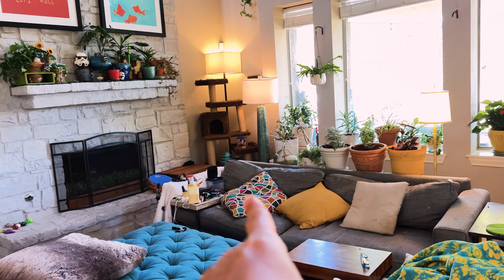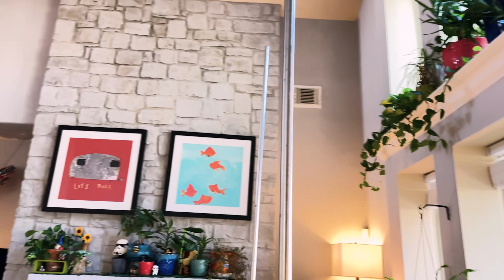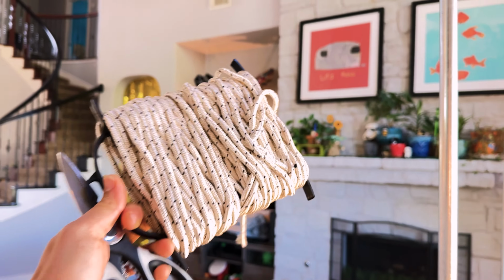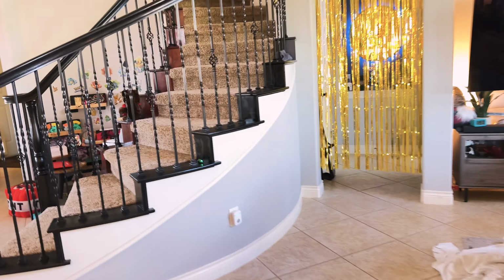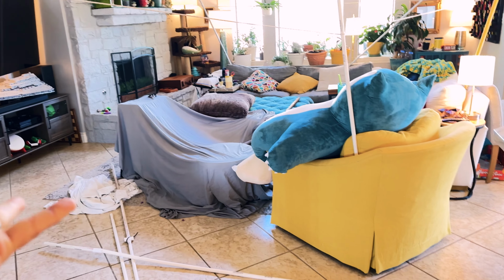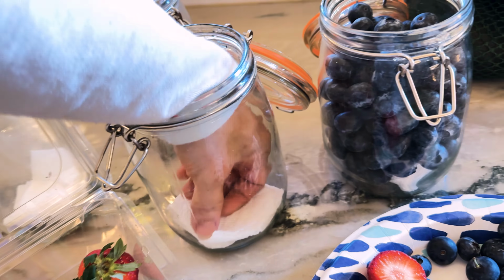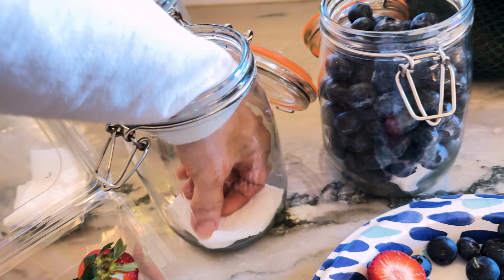We Turn Our House Into A MEGA FORT!!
It's that time of year again.  It's Spring Break FORT TIME! So after doing this tradition for years, I've learned a few things and learned how to make it sturdier.  Let's see if this one will last the whole week!

We're on Cameo!  Expect these vids to be fun! And/or weird and uncomfortable.

*Just to be clear, I shop Amazon a lot and have been posting links for years.  🤦 One day we are going to figure it all out.